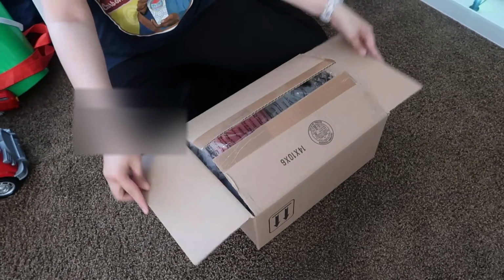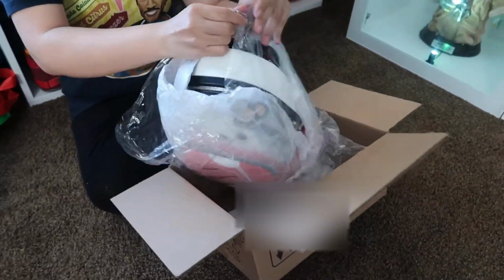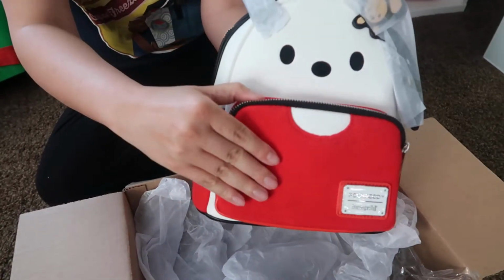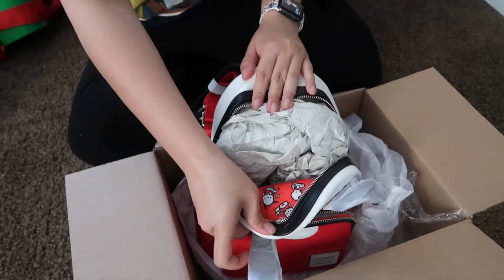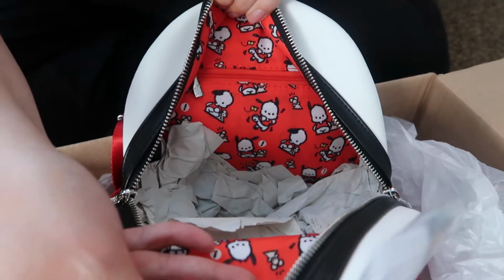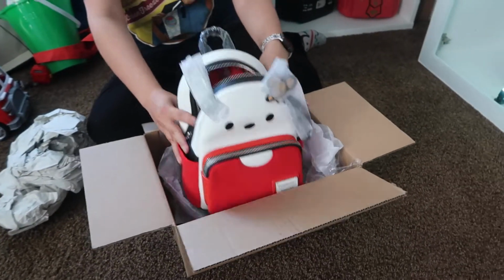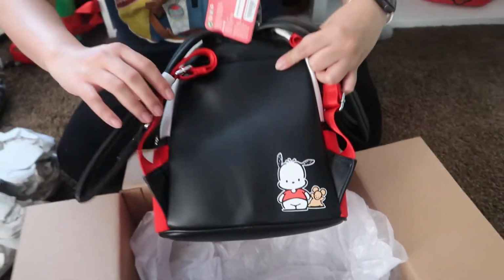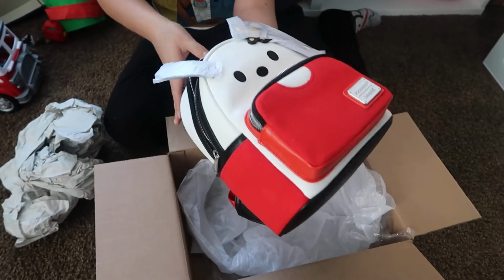Unboxing the Loungefly Sanrio Pochacco Backpack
Loungefly Sanrio Pochacco Red T-Shirt Figural Mini Backpack - BoxLunch Exclusive Unboxing